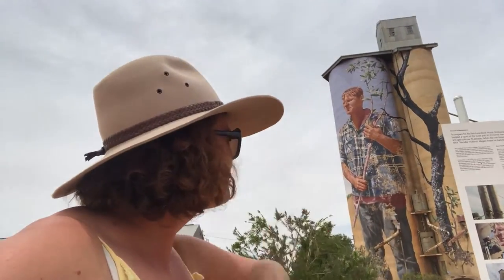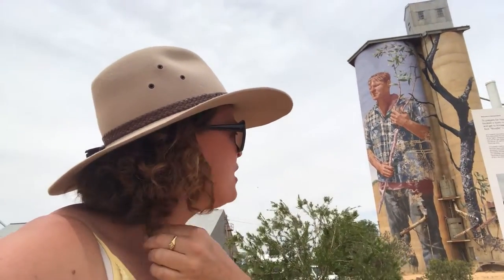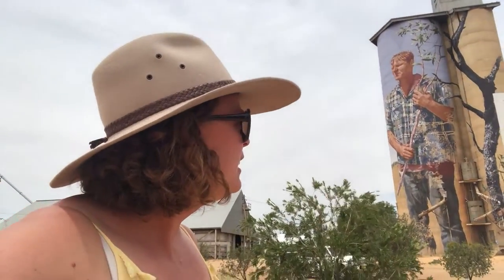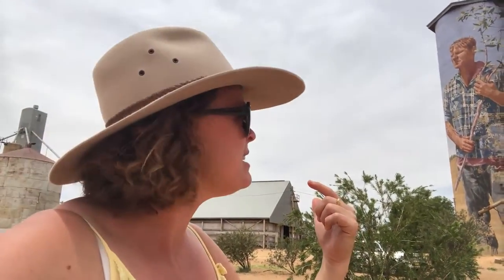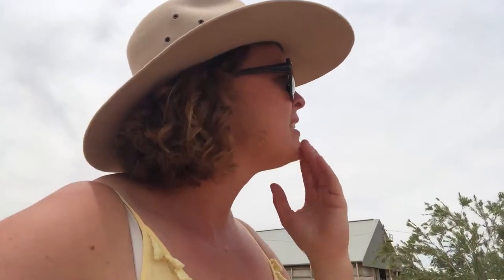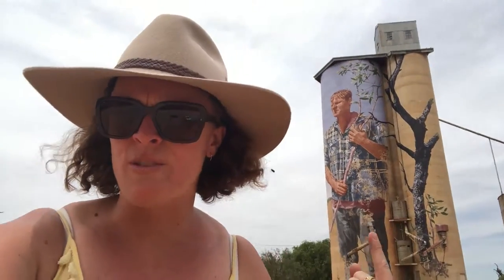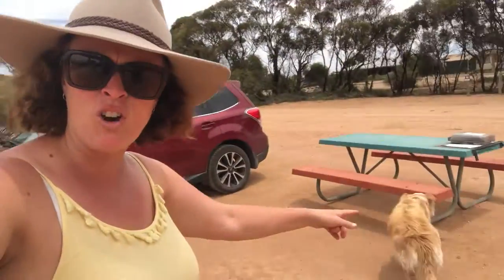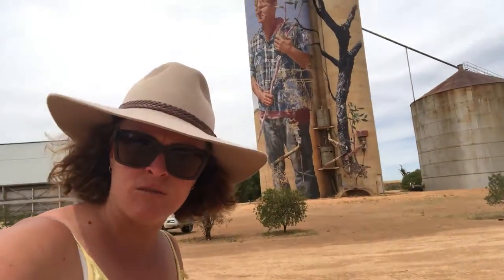Joe Bond Live- Patchellowock Silo Art Trail, Vic